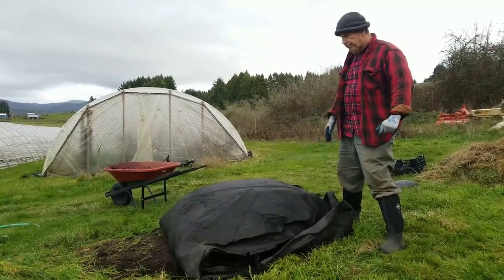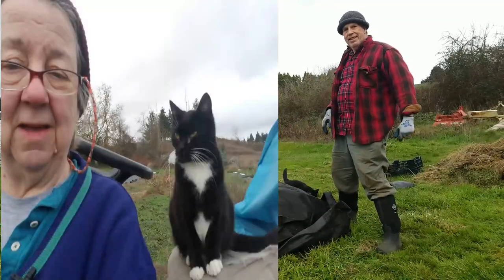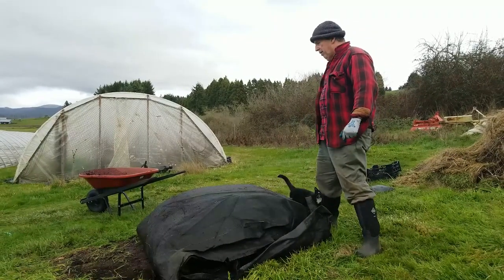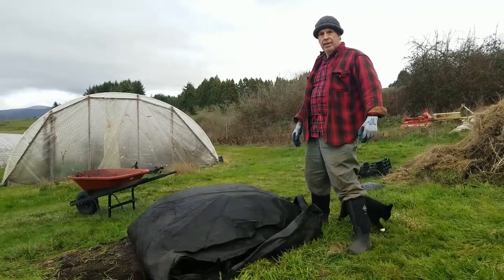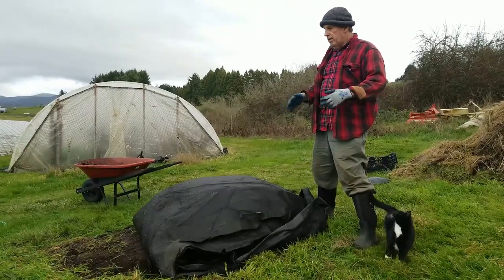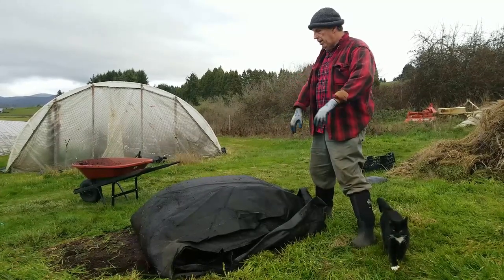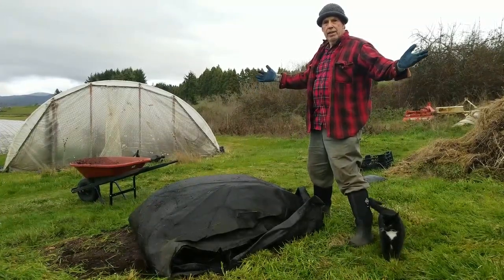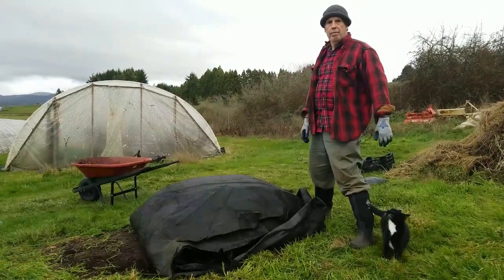New Bio Char Easy Method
Hi Folks! Today we are circling back on inoculating Bio-char with microbes, the final step before applying your char to the field.  We wanted to share with you an easier method by using cut grass, worm castings extract and time to get a good diverse inoculation of your char. This is an easy method that allows you to use whats available in the garden or farm and it is free!